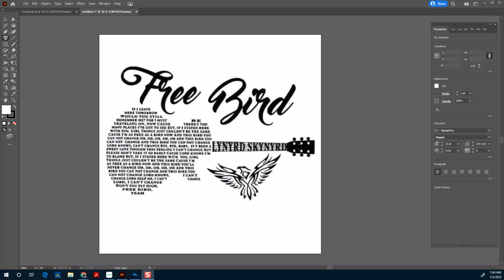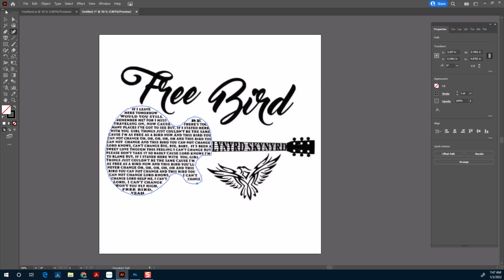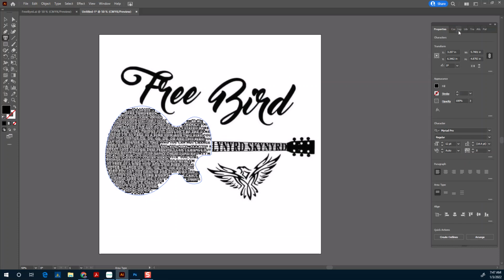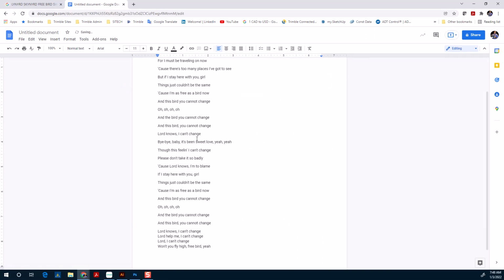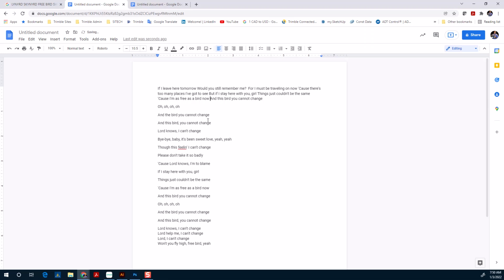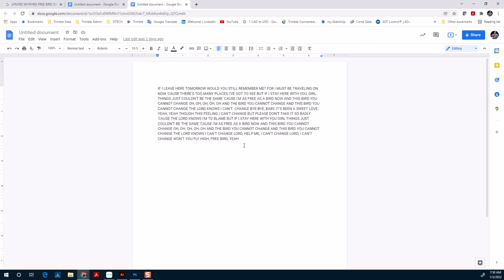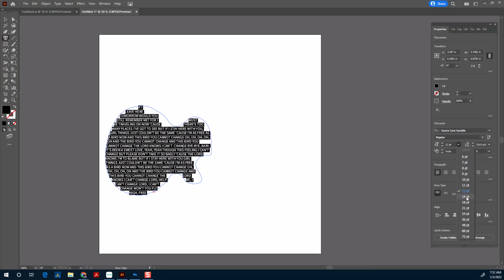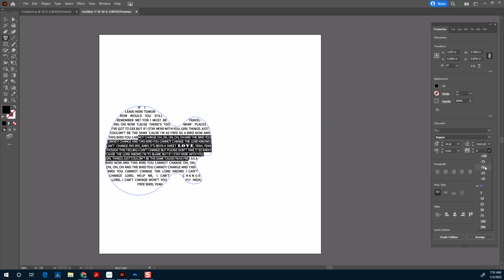Create the Lyrics in Shape - Create Graphics with Illustrator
The process described involves creating a shape in a design software to input text, using tools like the pen or curvature tool to draw a path. The example given is a guitar shape. The path is drawn by clicking to create points, which can be adjusted for curvature. Once the shape is complete, the fill is removed, and the area type tool is used to input text along the path. Text can be imported from an external source, such as song lyrics, and formatted in a text editor like Google Docs to remove line breaks and capitalize letters. The formatted text is then pasted into the design software. The text's appearance can be customized by adjusting font size, type, and spacing to ensure it fits well within the shape and is suitable for applications like vinyl cutting or T-shirt printing. The tutorial emphasizes the flexibility of the tools, allowing for various adjustments to achieve the desired visual effect, and concludes by noting that the technique can be applied to any shape, not just the guitar used in the example.